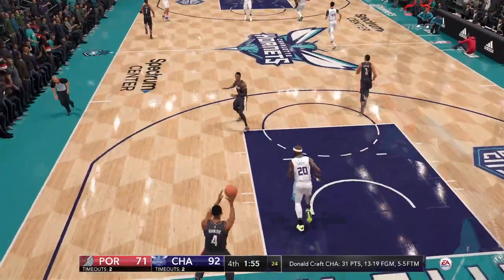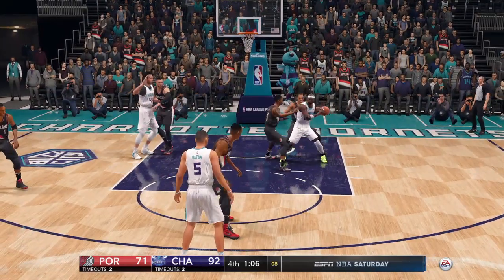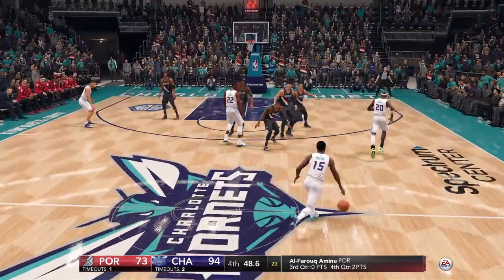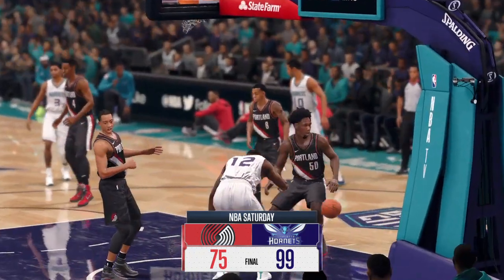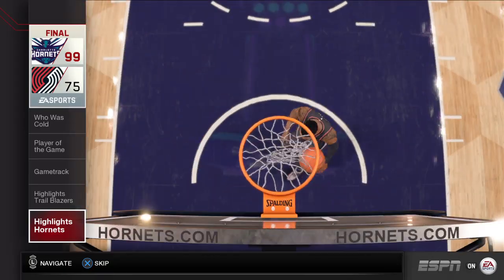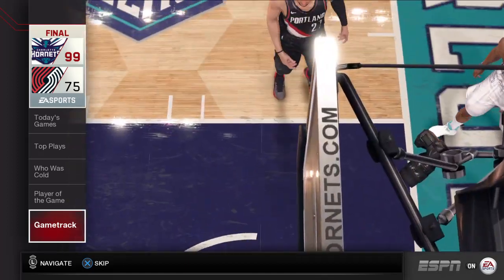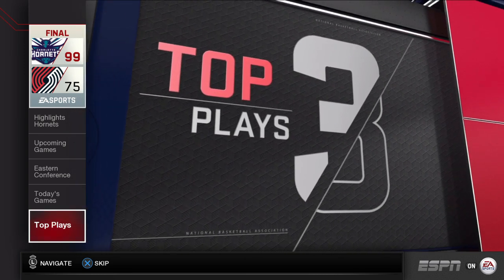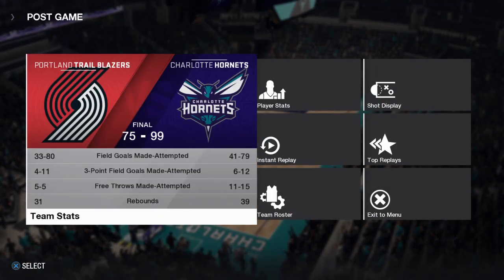Hornets Vs Blazers ( 2Half )